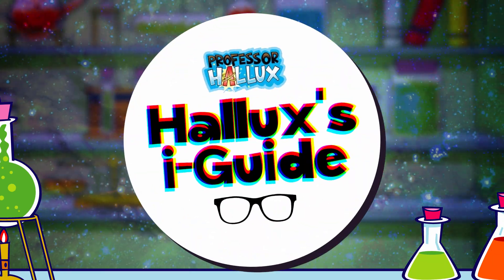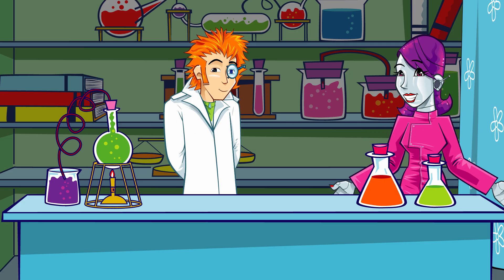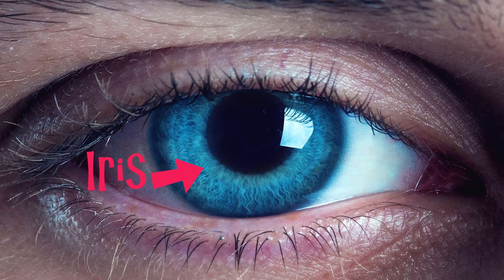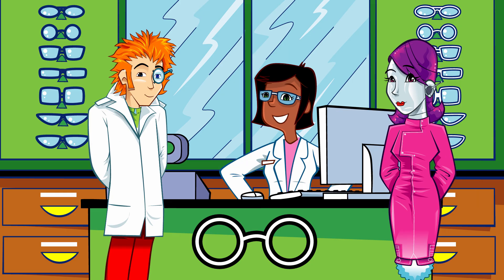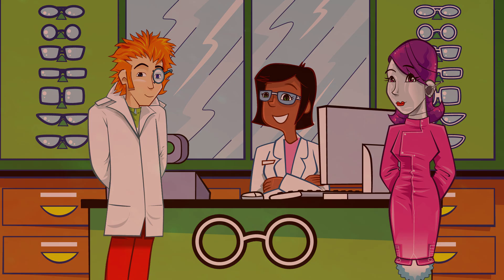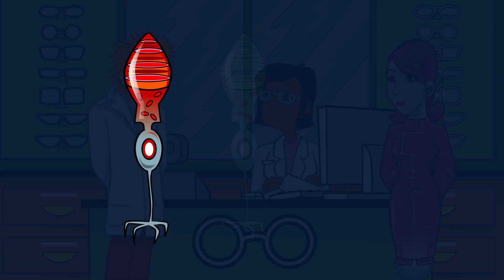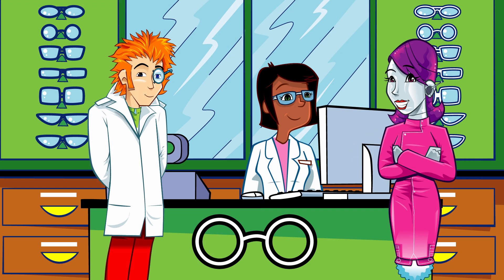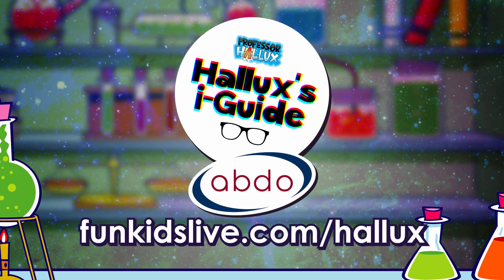How do eyes work?